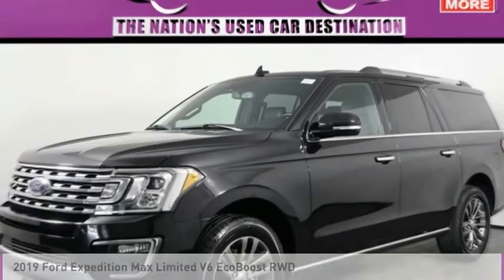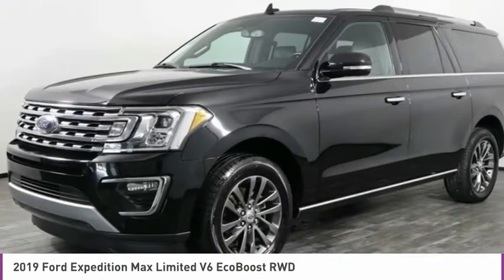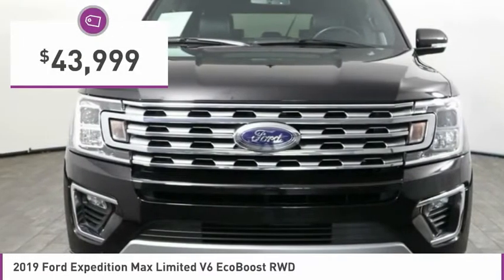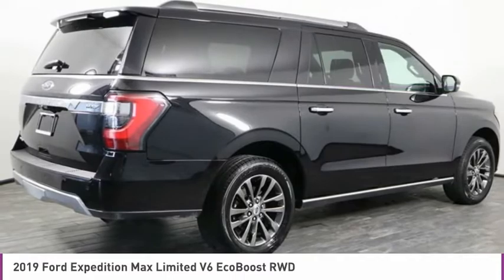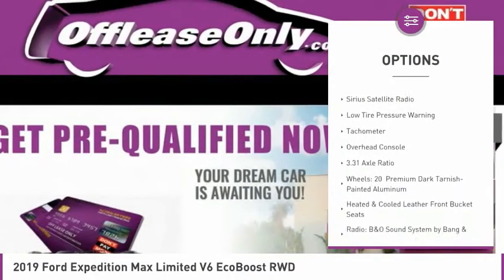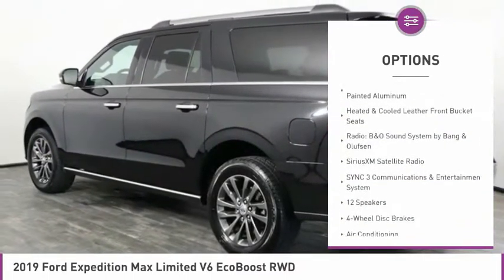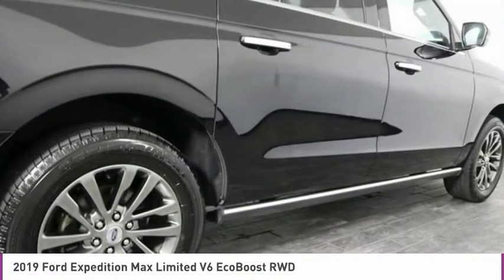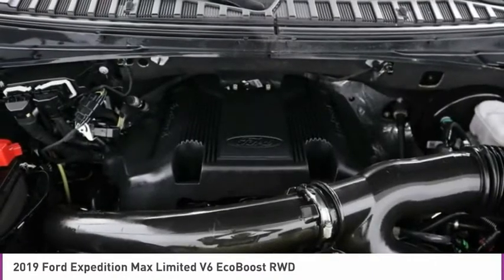2019 Ford Expedition C297777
2019 FORD EXPEDITION West Palm Beach, FL
Stock# C297777

*One Owner | Sunroof | EcoBoost | Alloy Wheels | Heated & Cooled Leather Front Seats | Heated Rear Seats | Heated Steering Wheel | Rearview Camera | Roof Rails | EcoBoost | Dual A/C | 3rd Row Seats | Power Deploy Running Boards | Power Liftgate*

Save Big; Original Price was $69,215. Heads will turn as you pull up in our extra-long One Owner 2019 Ford Expedition Limited Max bold in Agate Black Metallic! Powered by an impressive TurboCharged 3.5 Liter EcoBoost V6 that produces 375hp while paired with an innovative 10 Speed SelectShift Automatic transmission for quick acceleration! Command the road in our Rear Wheel Drive score near 23mpg on the highway as you are complemented by polished alloy wheels, a huge sunroof, roof rails, power deploy running boards, and distinct chrome accents!

Climb up into our Limited Max and enjoy heated and cooled perforated leather seats, a heated leather steering wheel, ample lighting and storage, and power options for all of your devices. Enjoy the abundance of amenities such as a power liftgate, convenient keyless start and remote engine start, power-adjustable brake and accelerator pedals, and a universal garage door opener for maximum convenience while driving. It's a breeze to maintain a seamless connection to your digital world thanks to the SYNC 3 interface, and a great sounding Sony audio system with available satellite radio. Appreciate the versatility of a split second-row seat and a power fold-flat third-row seat so you can have massive cargo carrying capacity when you need it.

This Expedition from Ford is equipped with advanced safety features such as front and rear parking sensors, a rearview camera, blind-spot mirrors, SOS post-crash alert, and MyKey, our Expedition Max boasts exemplary safety ratings for added peace of mind. With the comfort and capability to carry your entire crew safely and in absolute style, this Ford Expedition is the ideal choice!